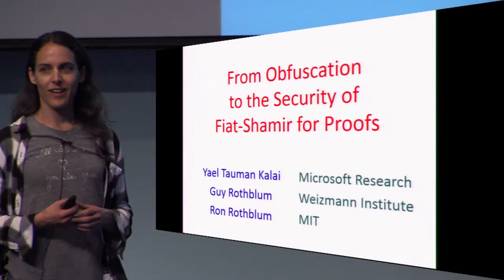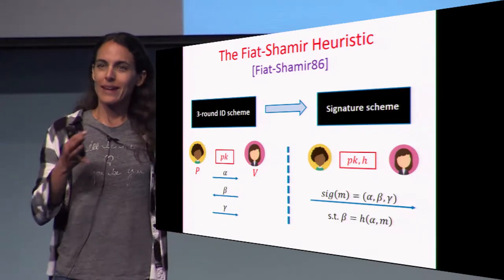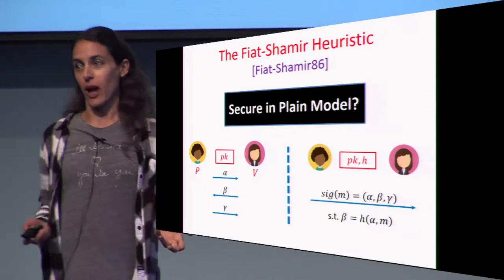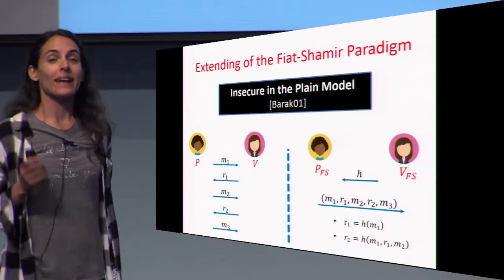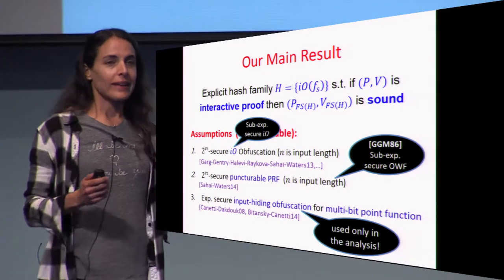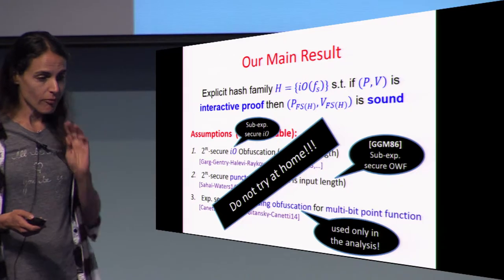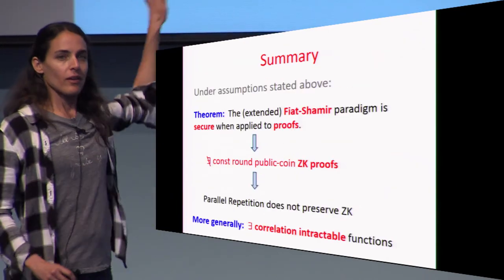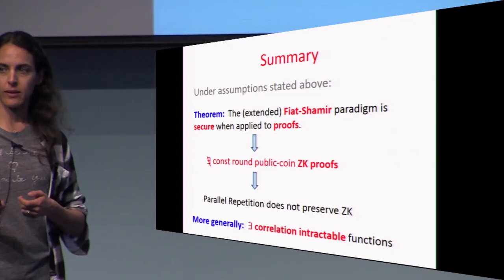From Obfuscation to the Security of Fiat Shamir for Proofs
Paper by Yael Tauman Kalai and Guy N. Rothblum and Ron D. Rothblum, presented at Crypto 2017.